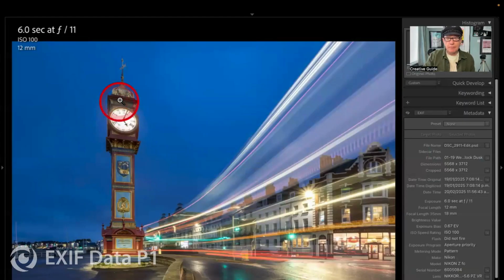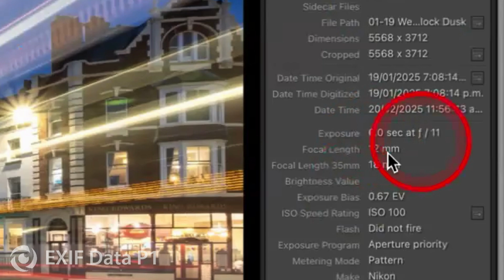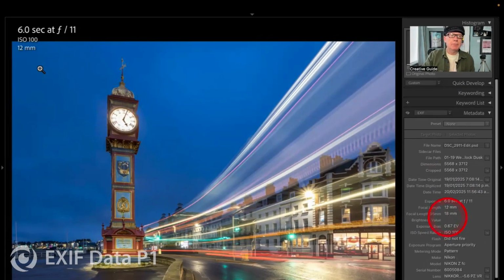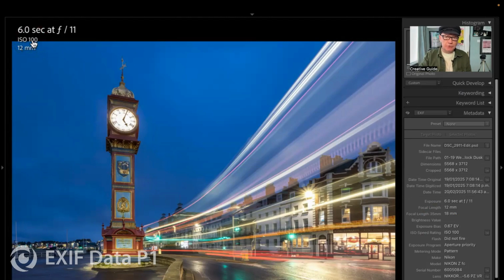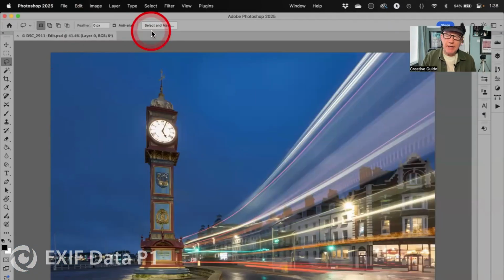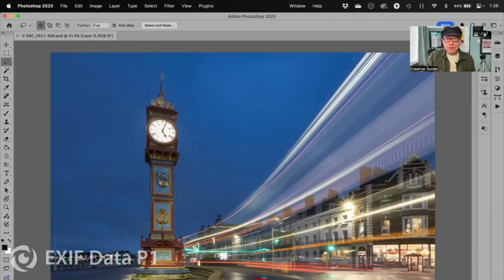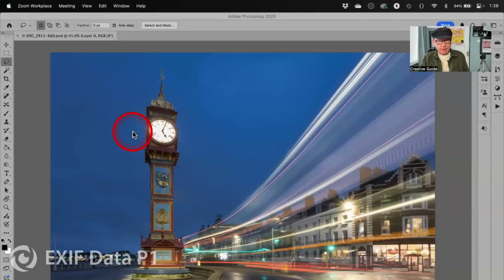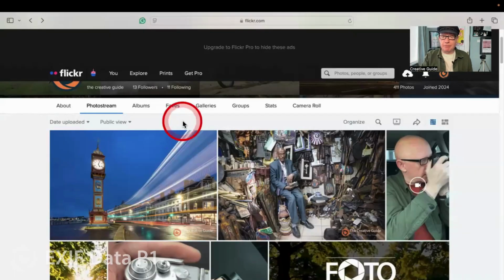Exif Data Part 1 - Camera and Editing Software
📸 Part 1: Why EXIF Data Matters for Your Photography!

Photography is a blend of creativity and technical know-how—and if you don’t understand the technical side, repeating a great shot can be nearly impossible. That’s where EXIF data comes in!

📌 What is EXIF data? It’s the hidden info in every shot—shutter speed, aperture, ISO, and even location—that helps you understand exactly how a photo was taken.

👀 In this video, we’ll show you where to find EXIF data on your camera and how to view it in Lightroom, Photoshop, and Photoshop Elements.

🔥 And guess what? EXIF data is key to our new Foto Frenzy Friday challenges!

Foto Frenzy Friday, Photography Tips, EXIF Data, Learn Photography, The Creative Guide, Flickr, Photography Challenge, Photo Challenge